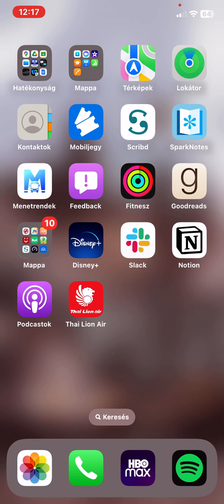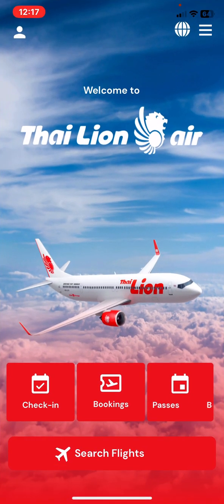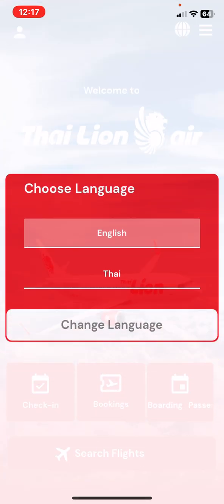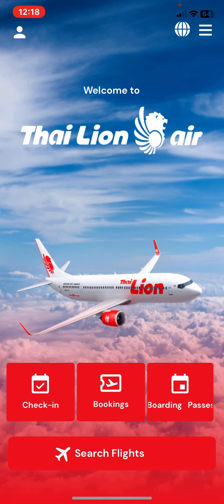How to set the language in Thai Lion Air?